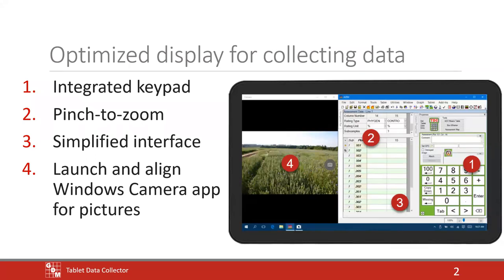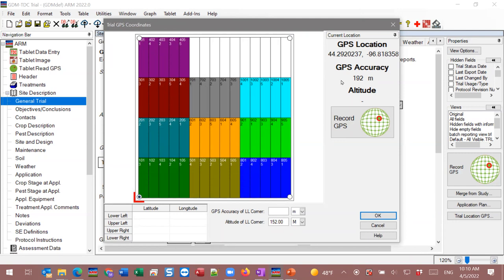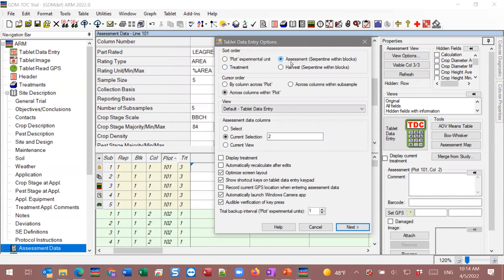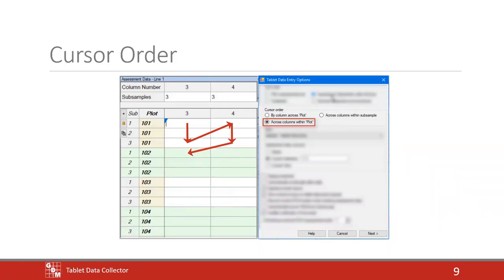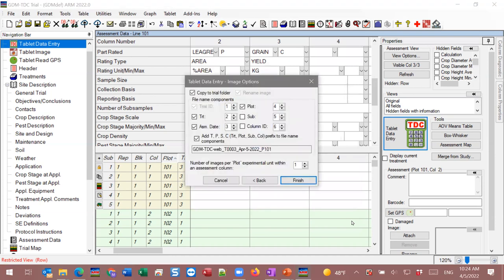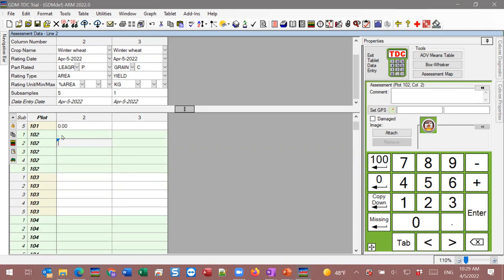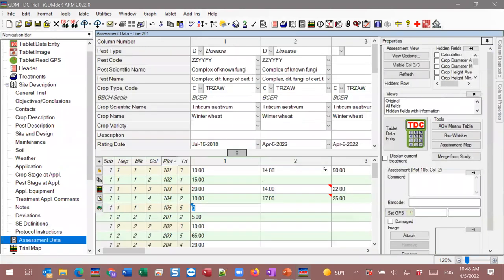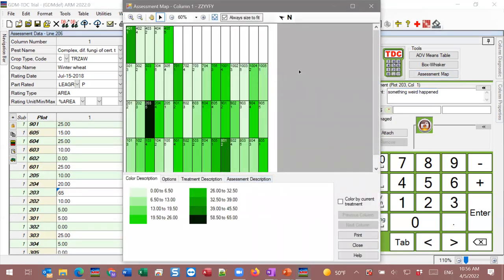ARM Software Webinar - Collect Data with TDCx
Learn the ins and outs of using the Tablet Data Collector (TDCx) add-in to enter assessment data while in the field, as well as taking pictures, recording GPS coordinates, and reviewing data.

07:25  |  Record GPS coordinates of the trial corners
09:50  |  Data Entry with TDCx
33:10  |  Taking plot pictures
46:16  |  Review data while still at the trial site